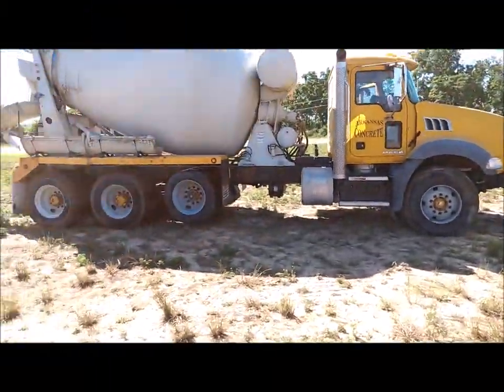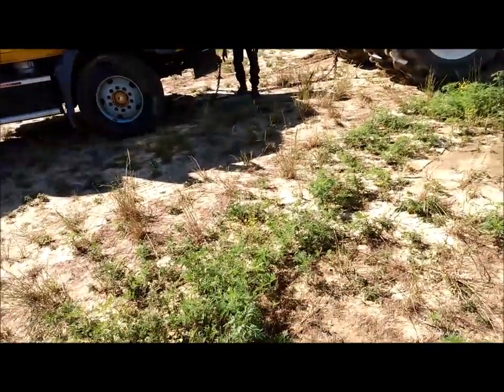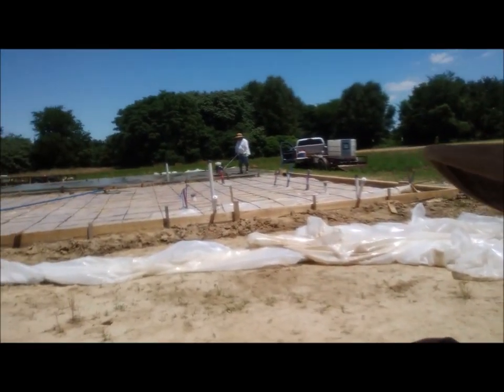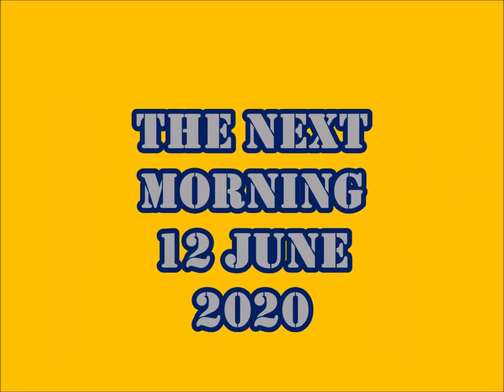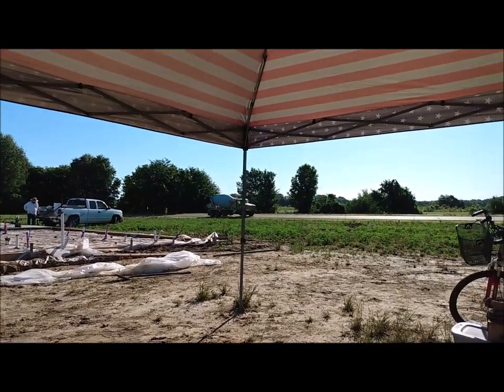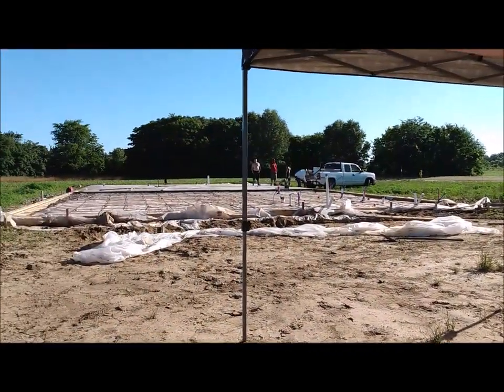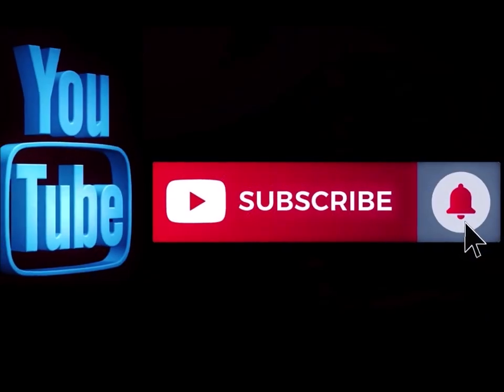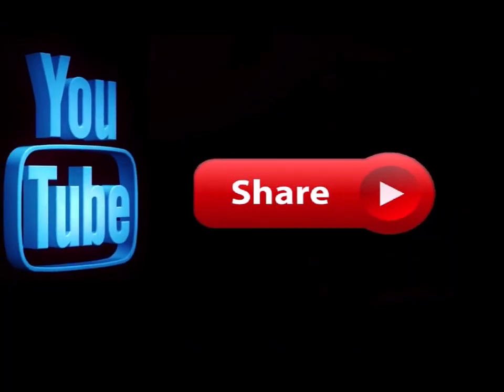Mudding in a Cement truck - Don't try this at home!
If you have been following along you know we have been getting a bunch of rain over the last couple weeks.  So what could possibly go wrong driving a huge cement truck loaded with 10 yards of concrete over damp ground?